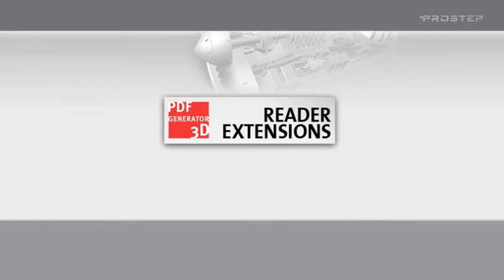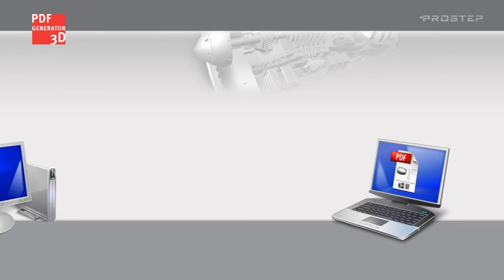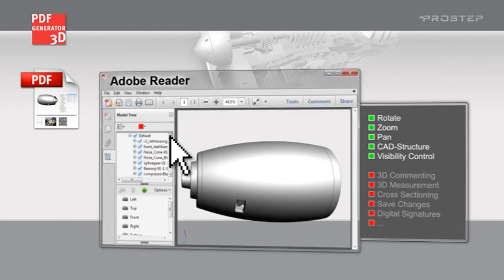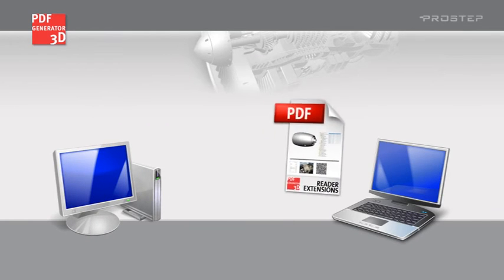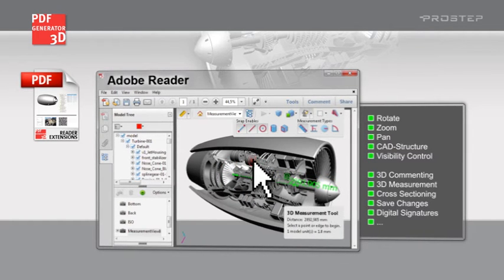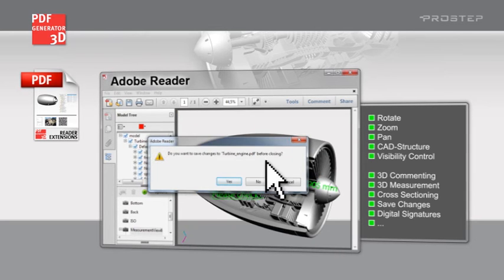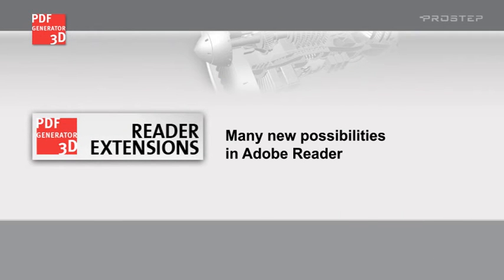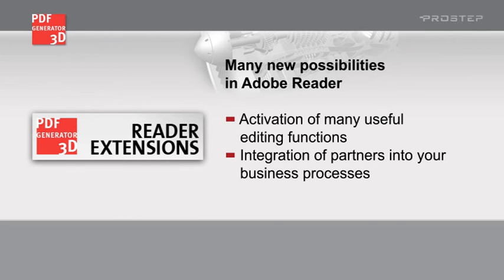PROSTEP Reader Extensions - PDF Generator 3D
PDF Generator 3D - Reader Extensions